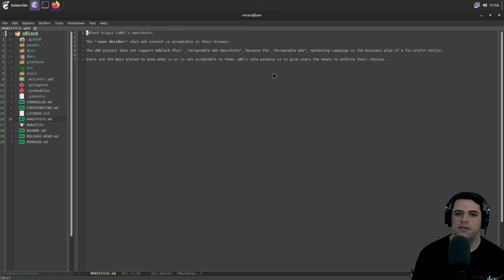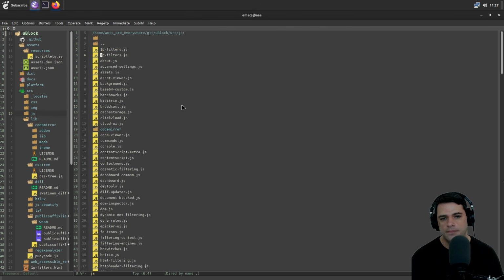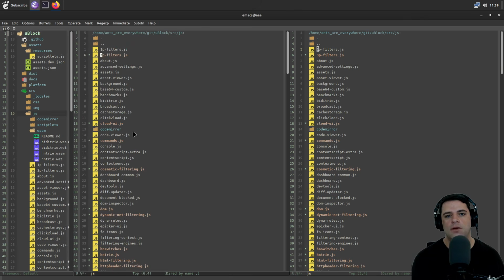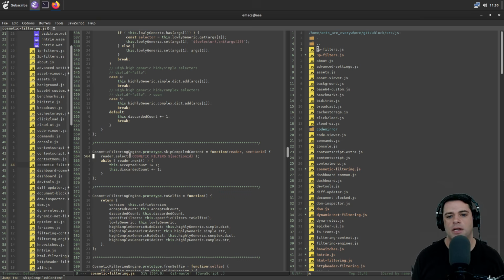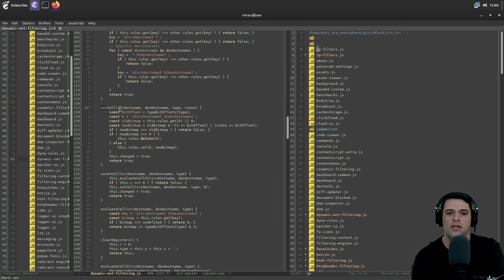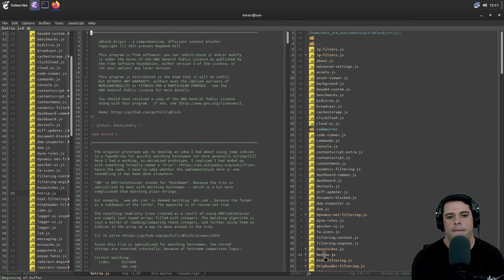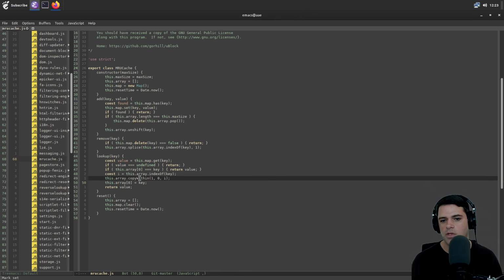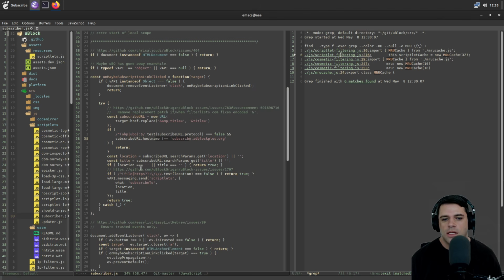uBlock Origin: Let's read the code!